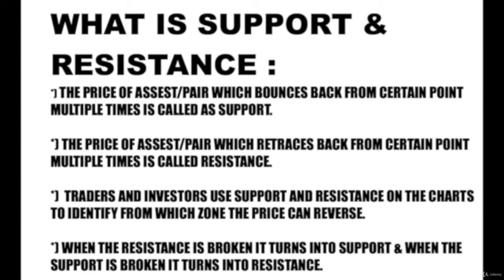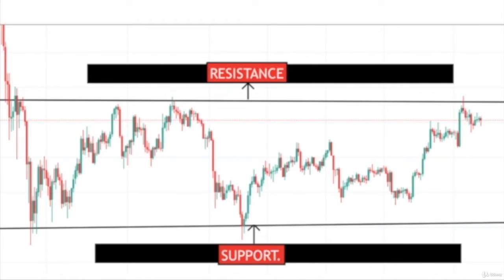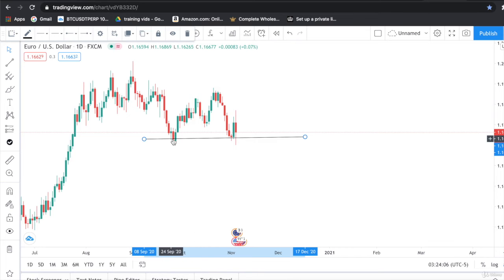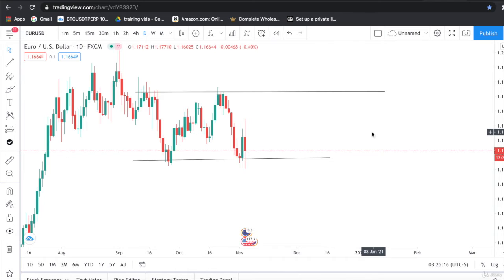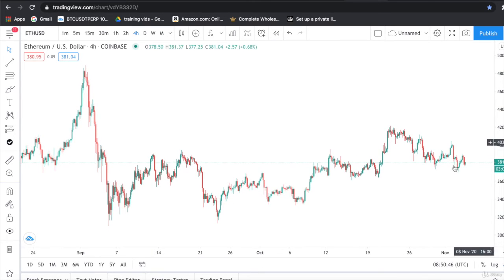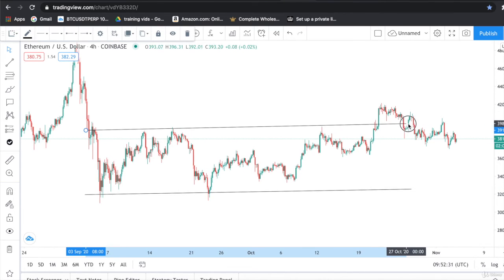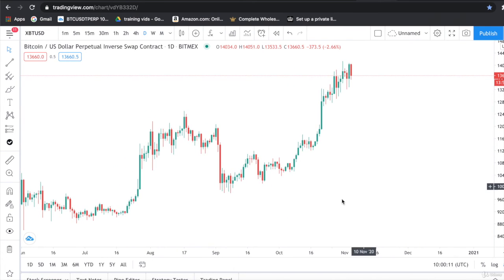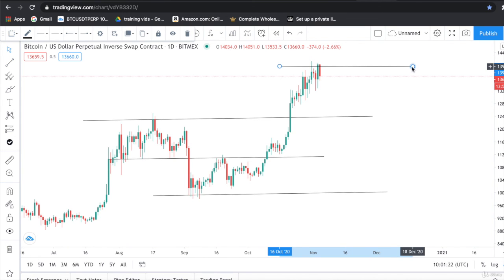Price Action analysis# What is support & resistance with examples!